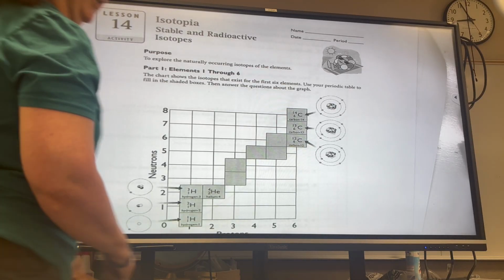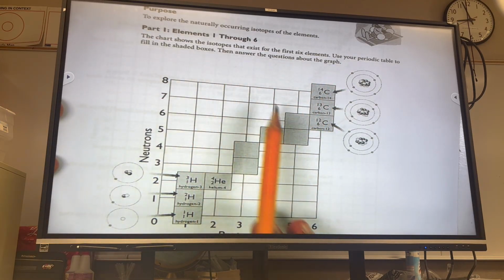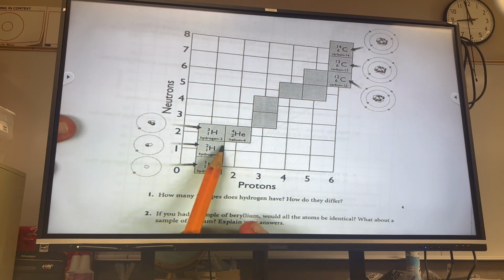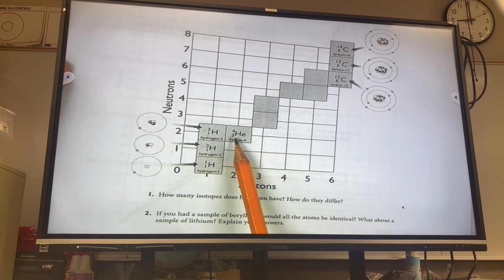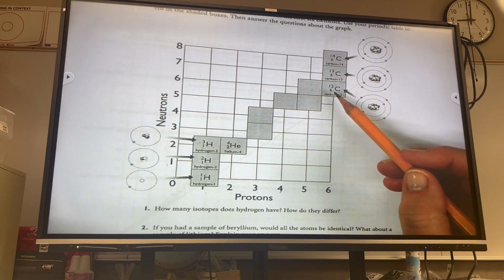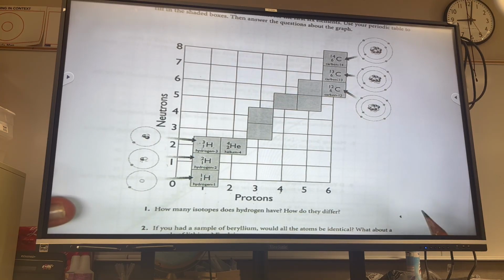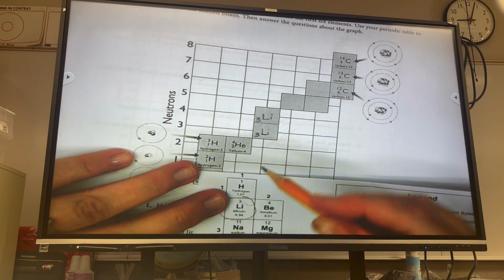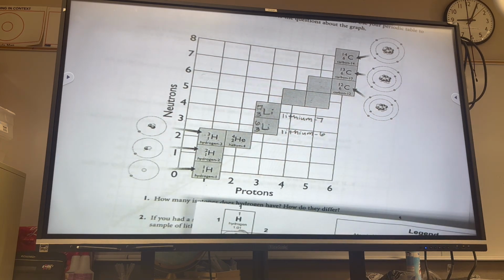LBC Isotopia Part 1